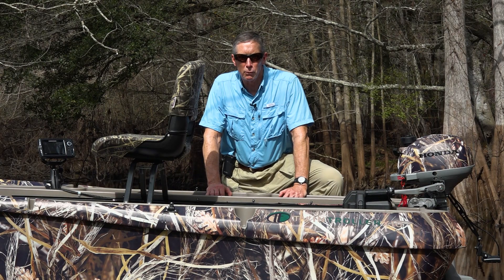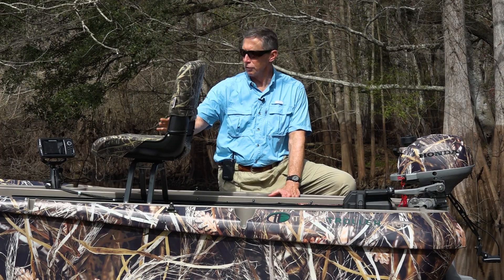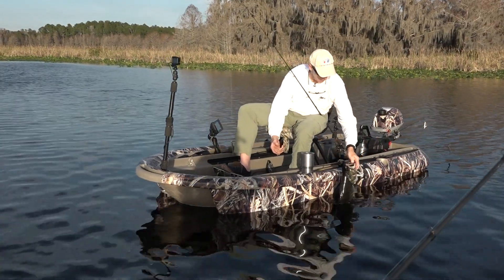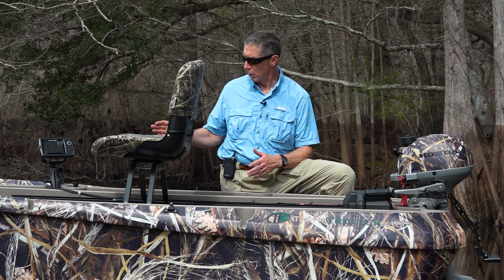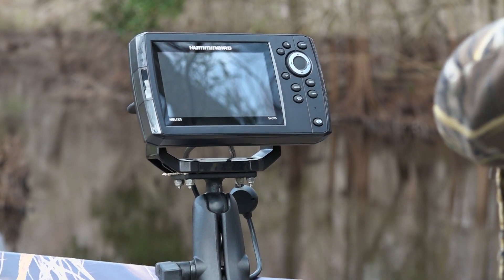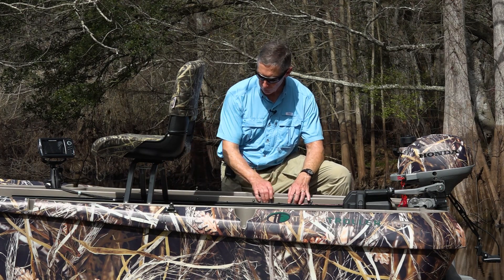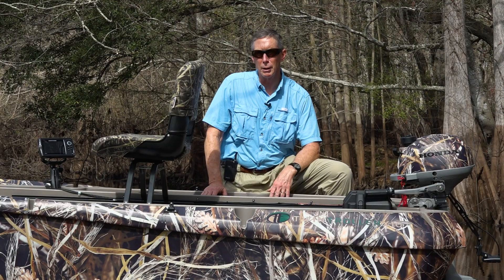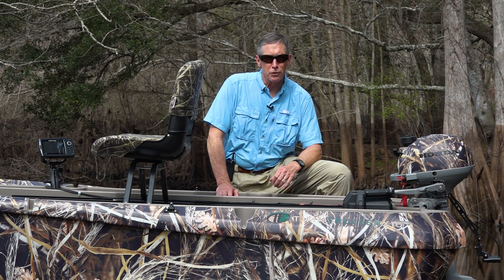Twin Troller Modifications - Frank's Boat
See how Frank modified his Twin Troller to use a Hummingbird Helix 5.